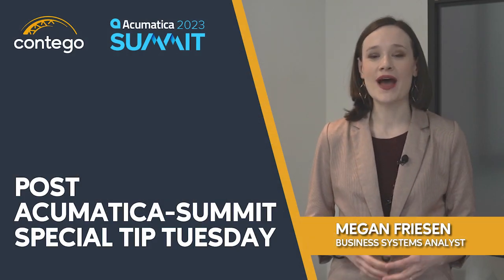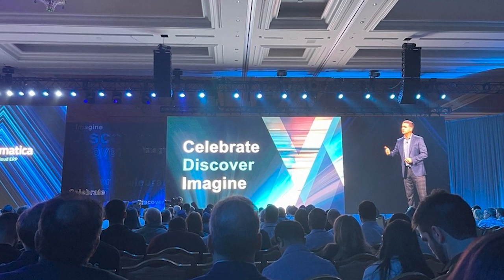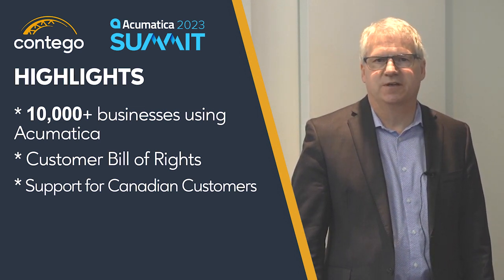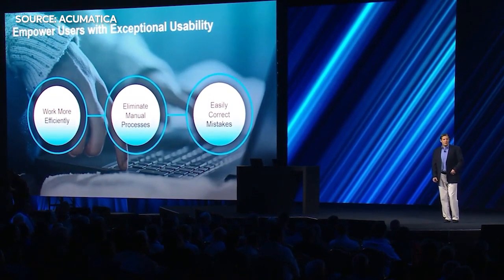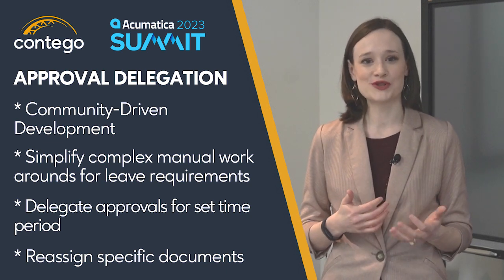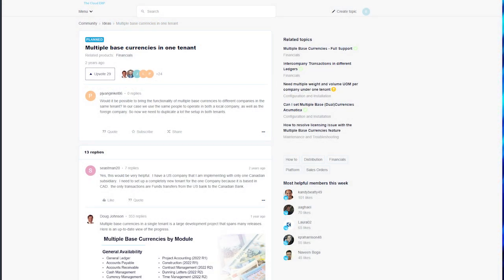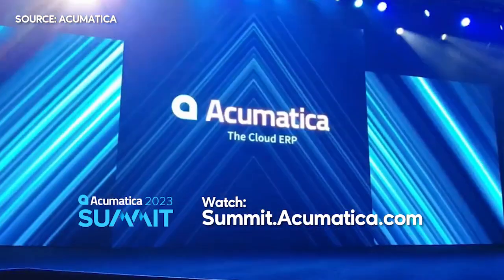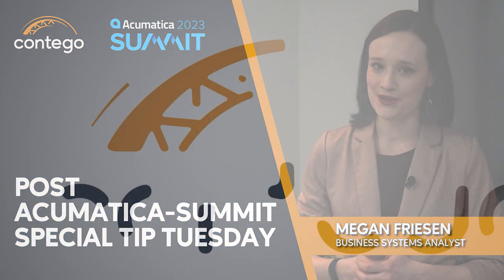Tip Tuesday - Post-Acumatica-Summit Special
Contego Group, led by President Kevin Esau, recently participated in the 𝗔𝗰𝘂𝗺𝗮𝘁𝗶𝗰𝗮 𝟮𝟬𝟮𝟯 𝗦𝘂𝗺𝗺𝗶𝘁 to check out many improvements that will enhance the quality of services for our customers.

Kevin alongside our Business Systems Analyst Megan Friesen, CPA, CGA are sharing first-hand insights in this new episode of TipTuesday